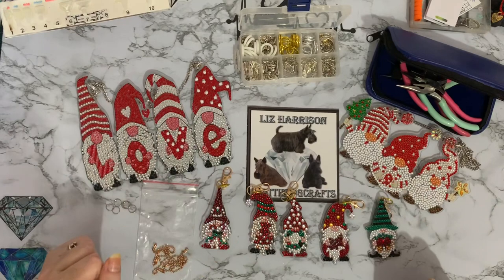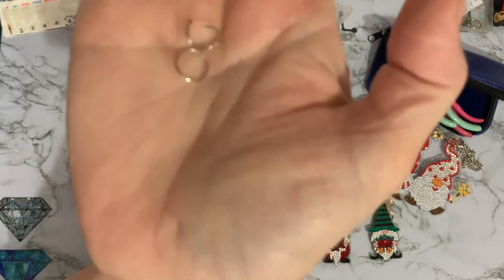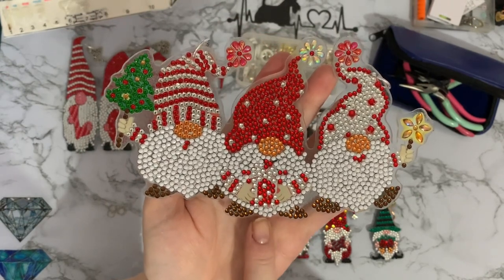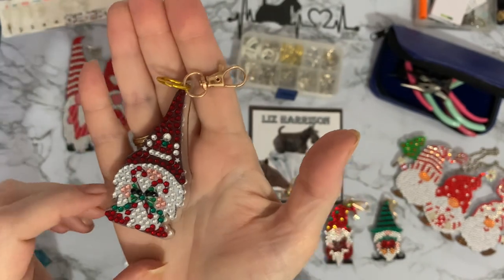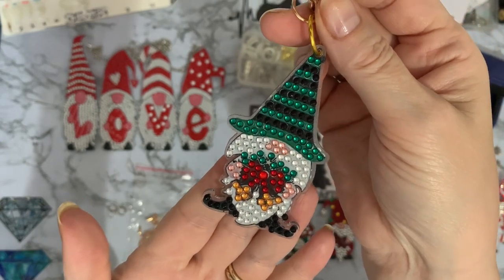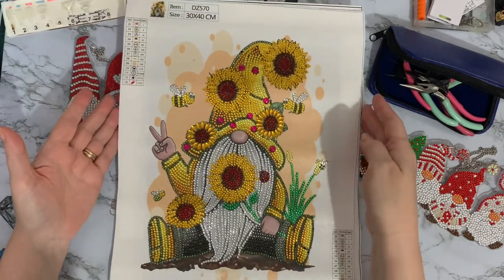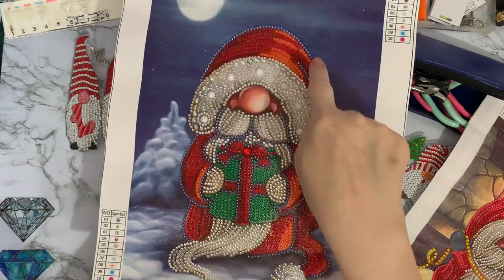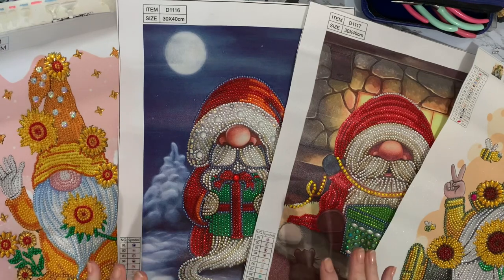Diamond Painting | Half time Review | Gnomevember 2021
Hi, thanks for stopping by. Today’s video is a half time review of some diamond painting projects for the gnomevemberdp event .

Gnome Love hanger

Christmas Gnome